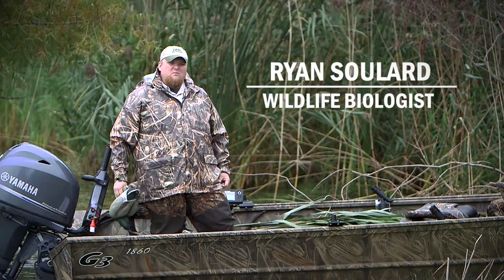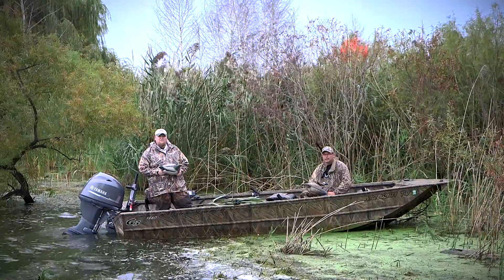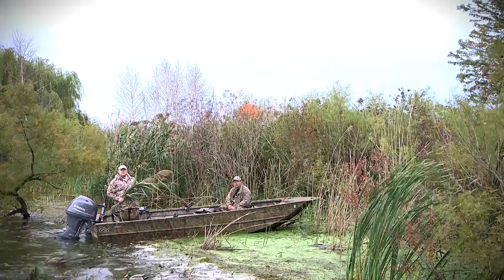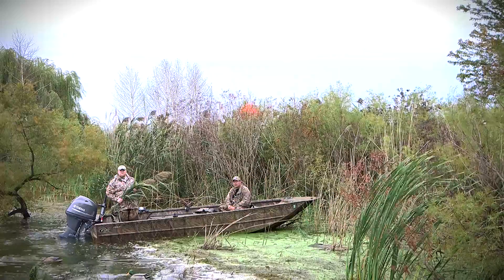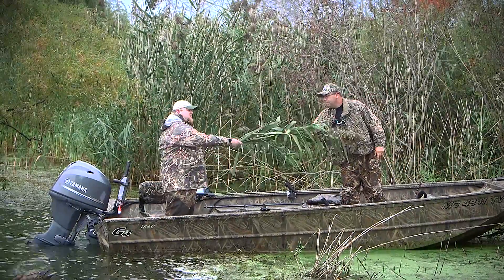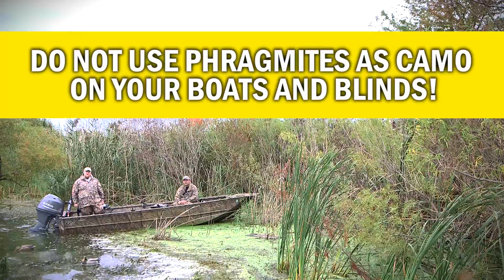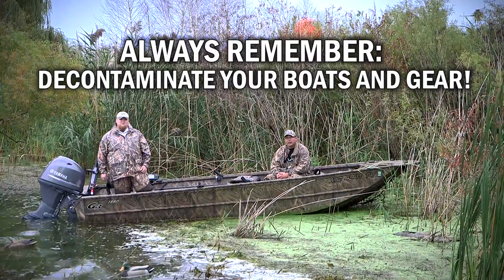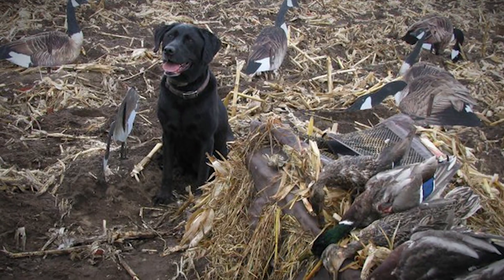Invasive Species: Phragmites & Waterfowl Hunters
Phragmites is an invasive aquatic plant species that grows along lakes, rivers, ponds and wetlands – all common habitat for waterfowl. It can quickly and aggressively crowd out native plant species and reduce quality habitat, block access to the water and even cause safety concerns along roadways and drainages by impeding vision. Phragmites reproduces with seeds and by something called fragmentation. Anytime a segment of the plant is broken off or cut, it can actually re-root and grow a new plant, which is why Michigan’s Invasive Species Program is reminding waterfowl hunters not to use Phragmites as a camouflage material on duck boats and blinds. Instead, choose synthetic camouflage or other non-Phragmites plant materials such as cedar branches so that you’re not contributing to the spread of invasive Phragmites. To learn more about Phragmites and other invasive species in Michigan, visit Michigan.gov/invasives